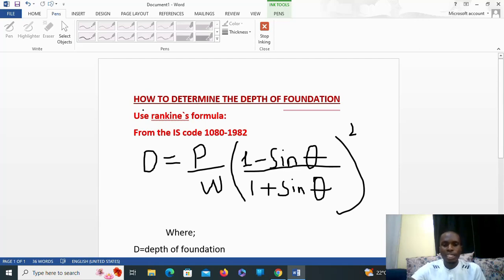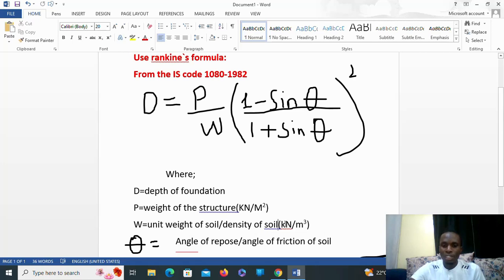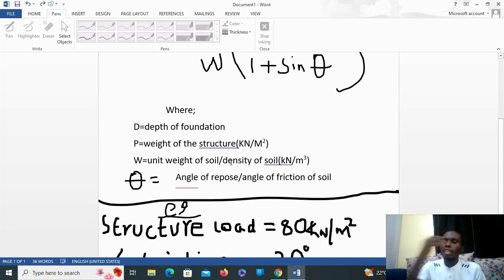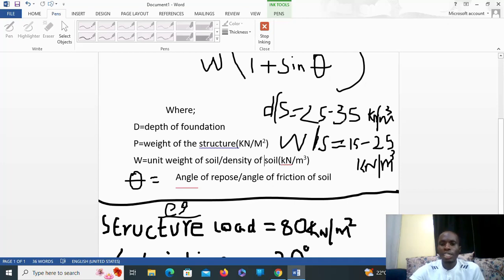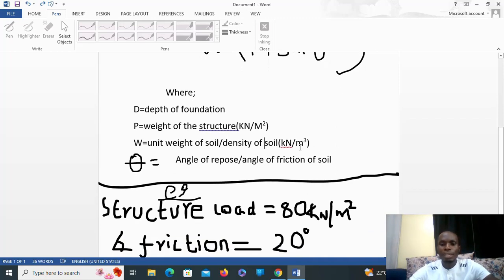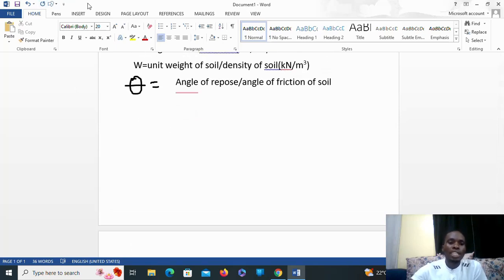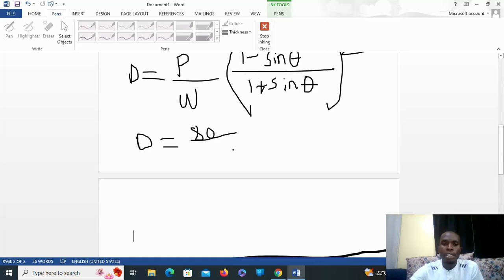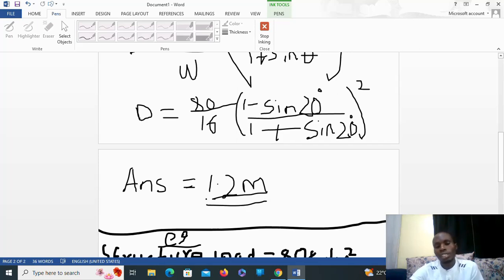how to determine foundation depth of buildings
DETERMINATION OF FOUNDATION DEPTH OF BUILDINGS